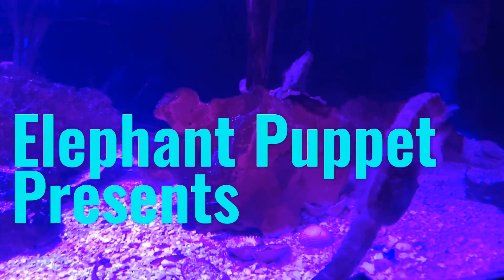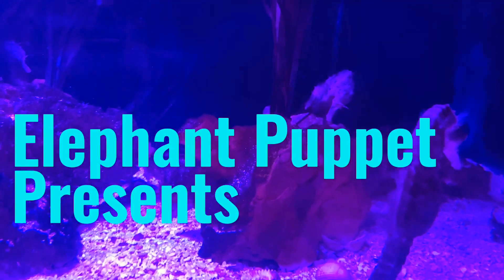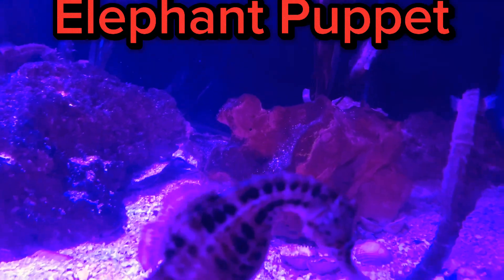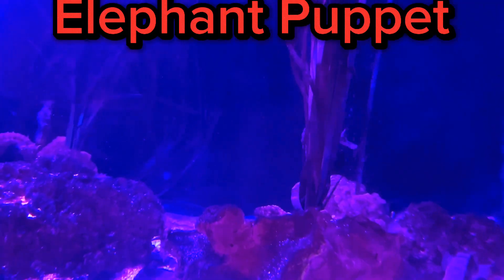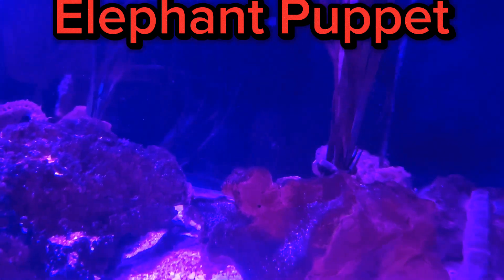Elephant Puppet Meets A Big Belly Seahorse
The big-belly seahorse (Hippocampus abdominalis) or pot-bellied seahorse[3] is one of the largest seahorse species in the world, with a length of up to 35 cm (14 in), and is the largest in Australia.[4] Seahorses are members of the family Syngnathidae, and are teleost fishes. They are found in southeast Australia and New Zealand, and are listed on Appendix II of CITES.[5]

The big-belly seahorse is found among algae, seagrasses, and rocky reefs in shallow water, and attached to sponges and colonial hydroids in deeper areas. They also attach to jetty piles and other manmade objects, and can be found in estuaries. They usually inhabit waters less than 50 m (160 ft) deep, but have been found as deep as 104 m (340 ft).[6] Juveniles are pelagic or attached to drifting seaweed.